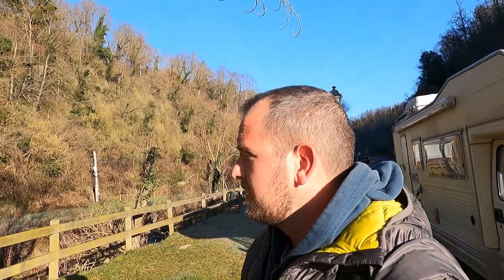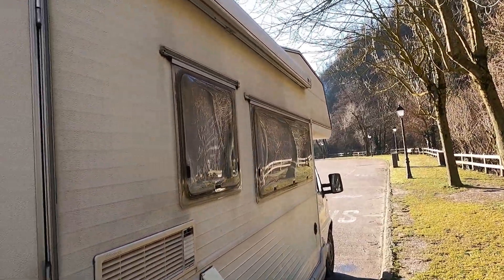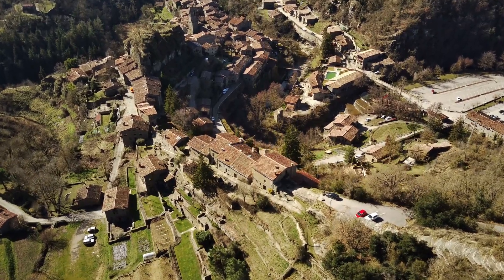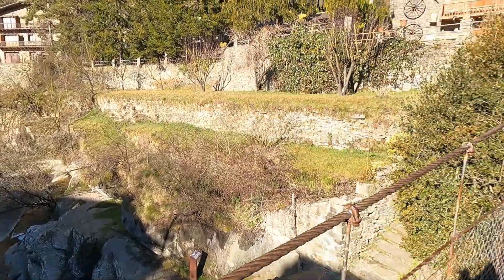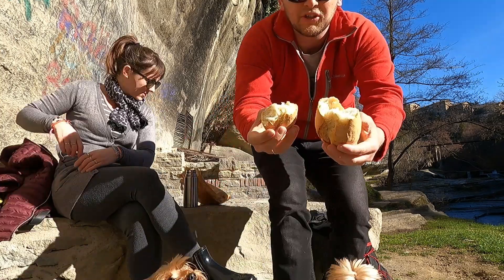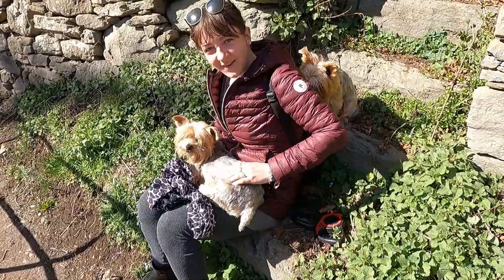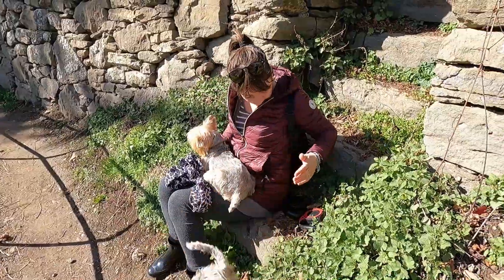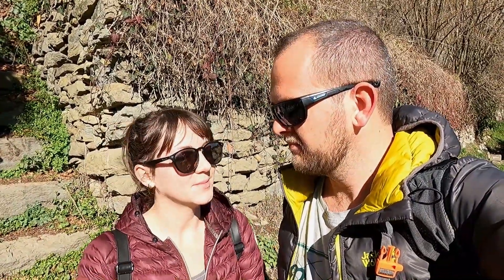Ingyen áram! | Olajfűtés a hegyekben | LAKÓAUTÓS-UTAZÓS VLOG 233 | Rupit, Spanyolország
Lakóautóval Európában - 233. rész - Rupit, Katalónia, Spanyolország. Egy csodás középkori faluban jártunk, ami tele van több száz éves kovácsolt és egyéb kézműves munkákkal, melyek a mai napig nagyon szép állapotban megmaradtak. Ennek a falunak a szűk utcájába szorultunk be majdnem egy korábbi részben.